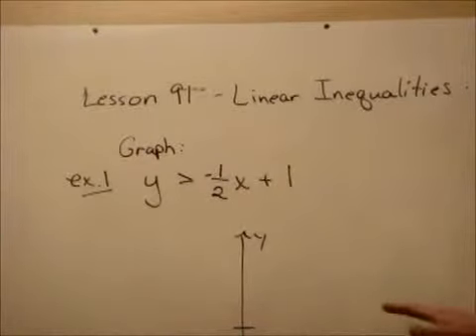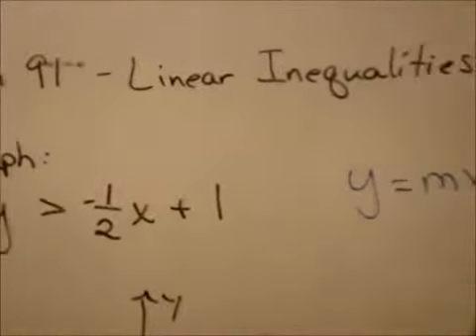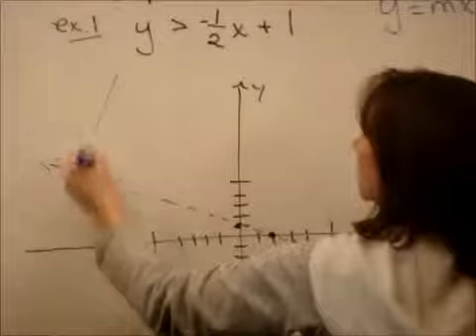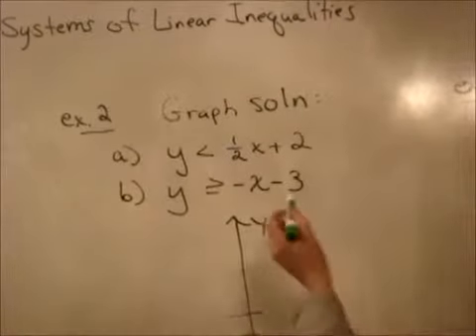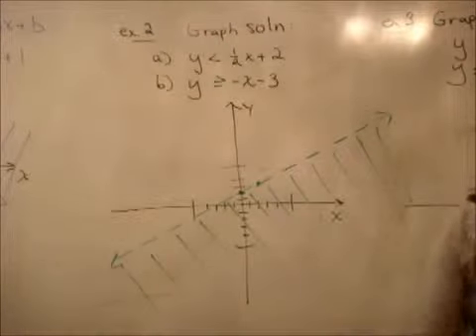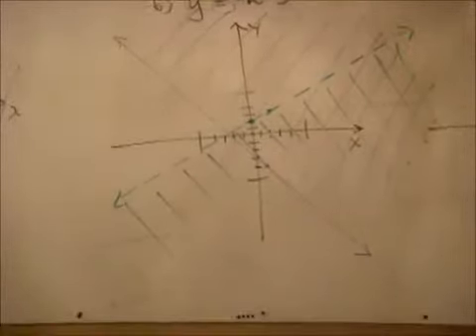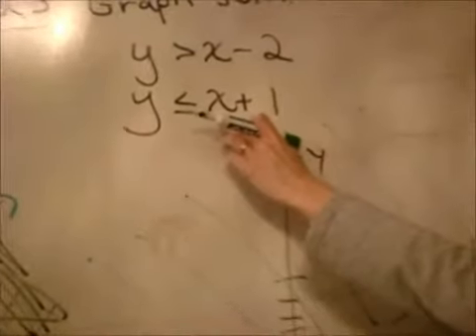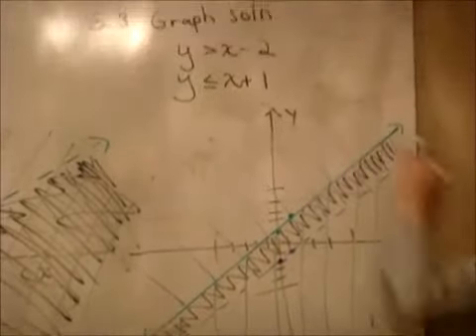LESSON 91 Linear Inequalities YouTube